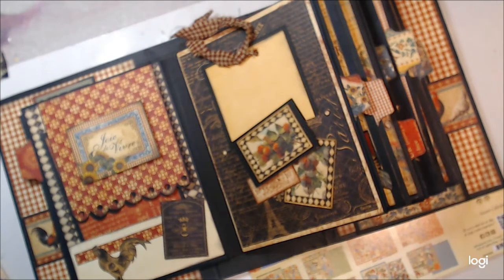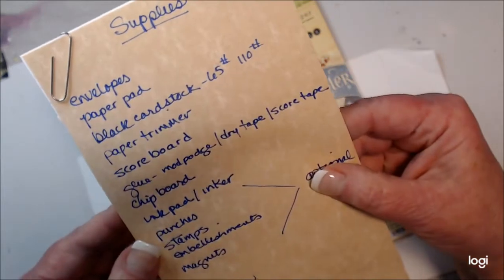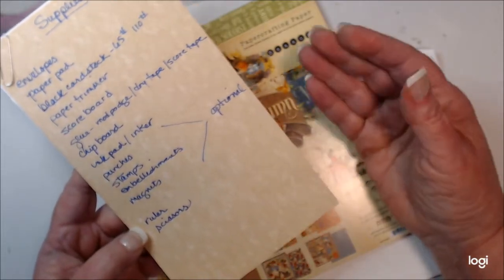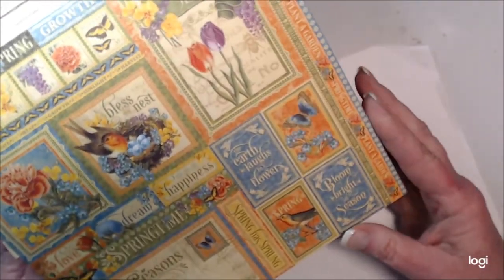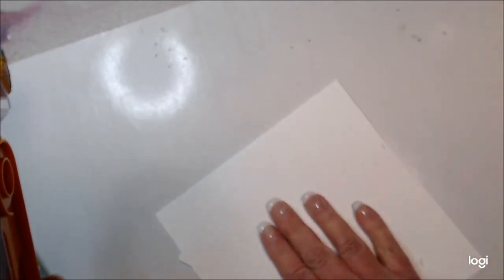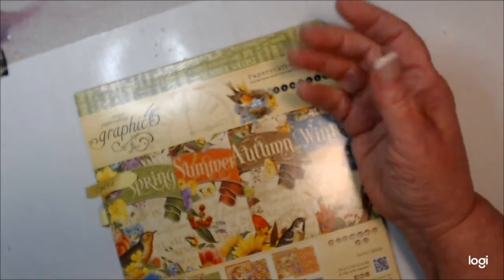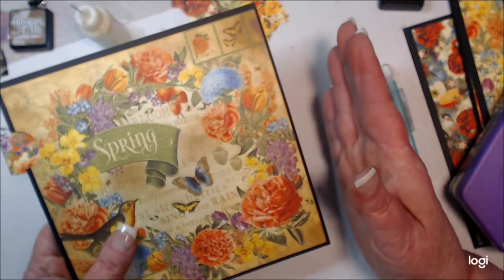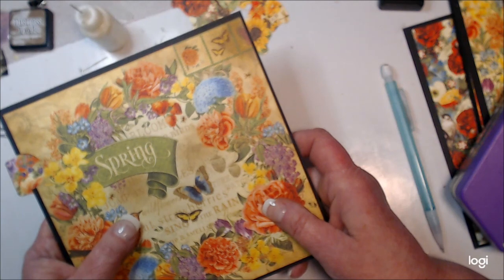Graphic 45 Seasons Mini Envelope Album Tutorial -part one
This is an adult art channel. Supply list and beginning stages of building your own mini album